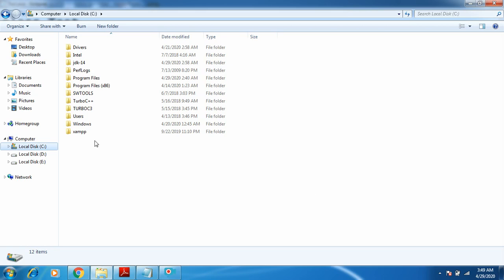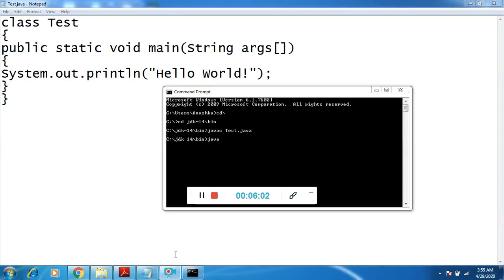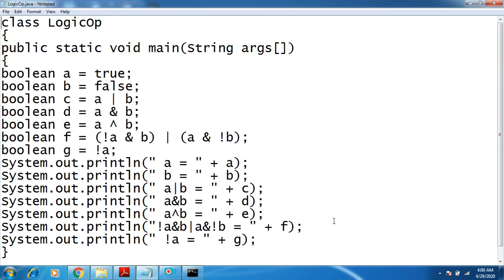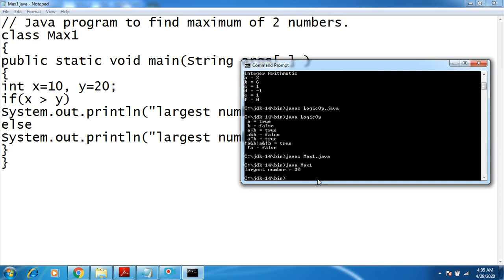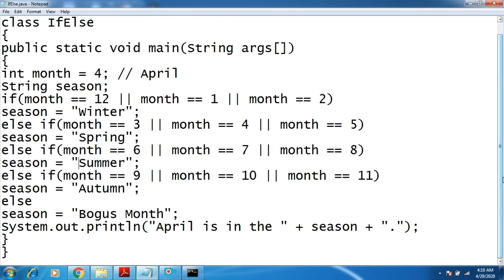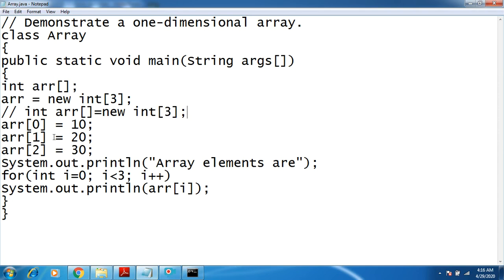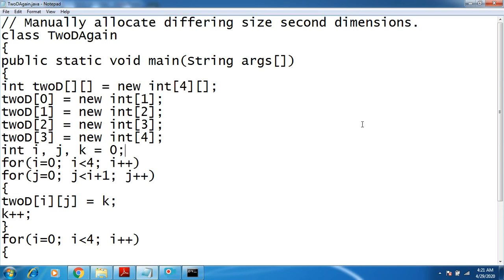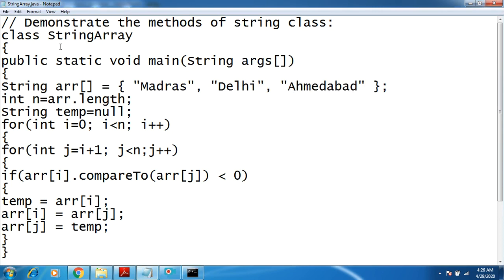OOC - Sample Java Programs